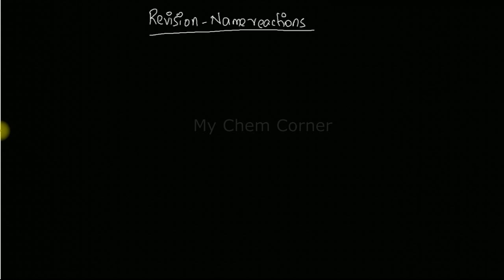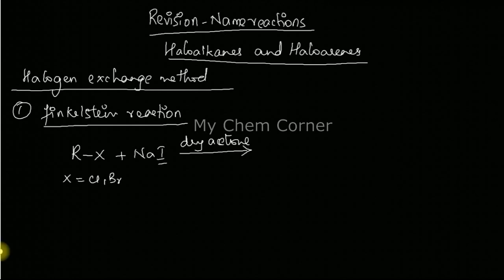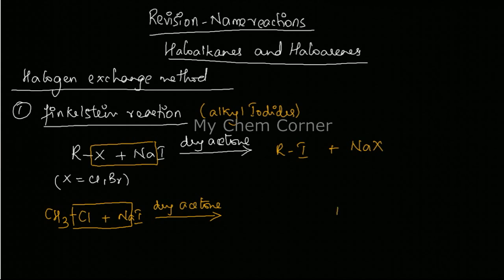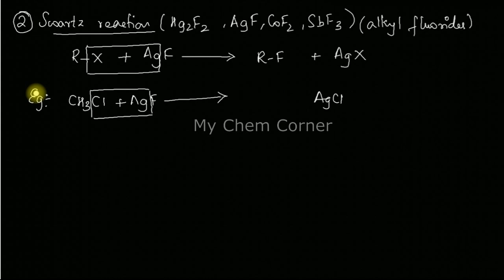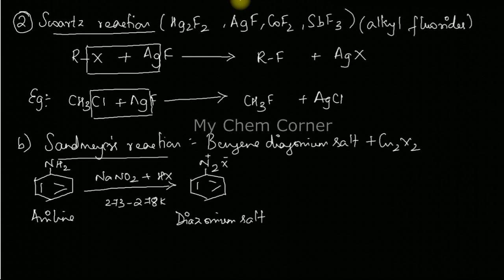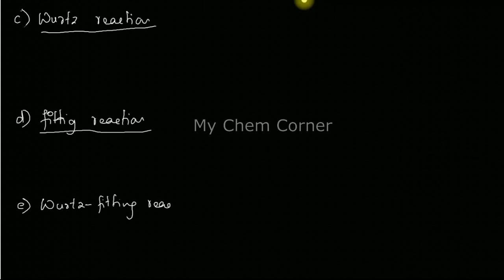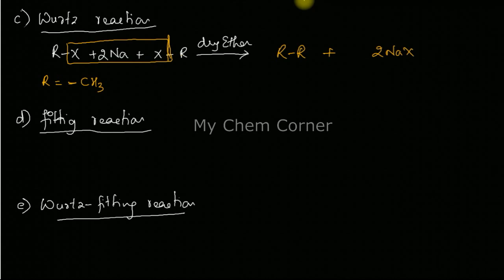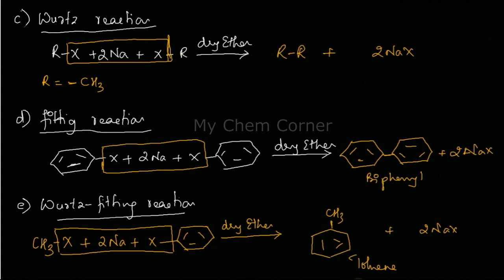2nd PUC REVISION | HALOALKANES AND HALOARENES | NAME REACTION